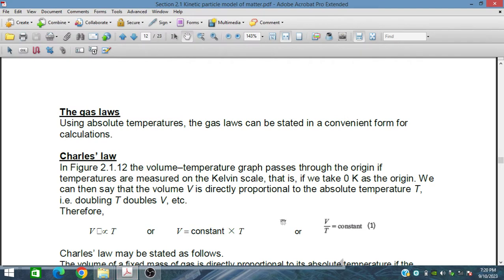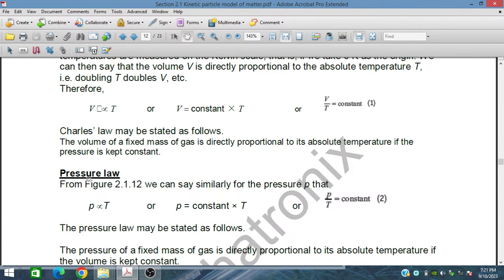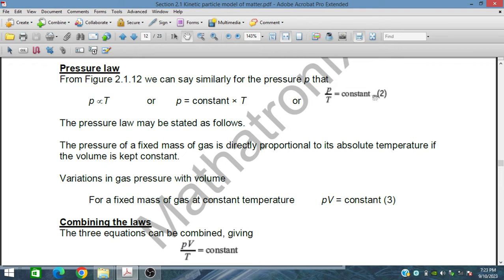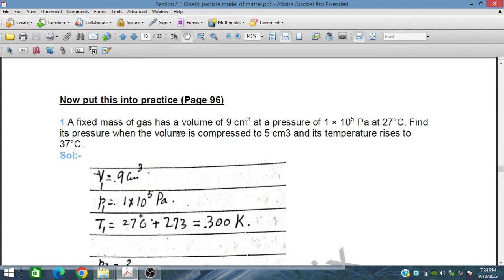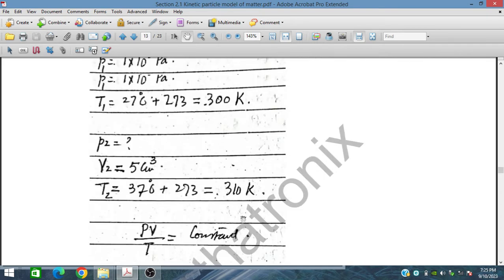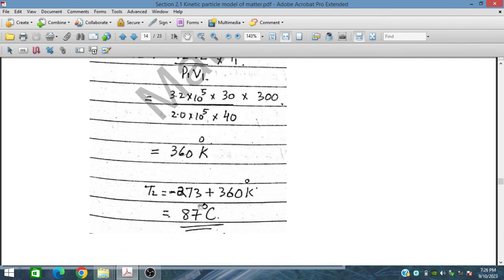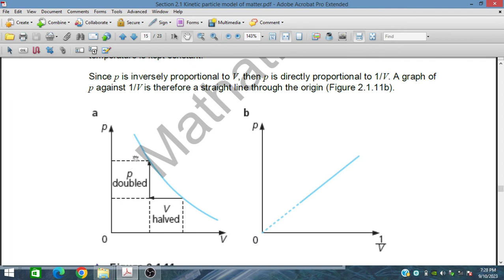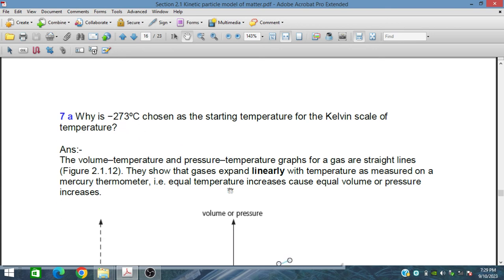Gas Laws, Sec 2.1, part C, IGCSE & O level, Physics 5054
In this video Gas laws have been discussed and some numerical problems solved systematically.